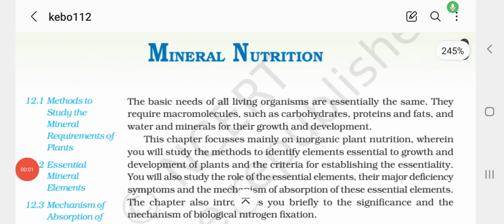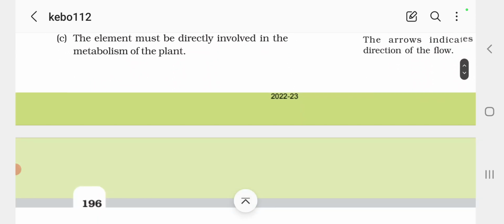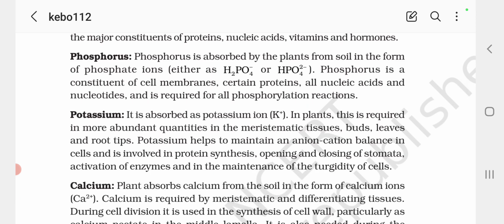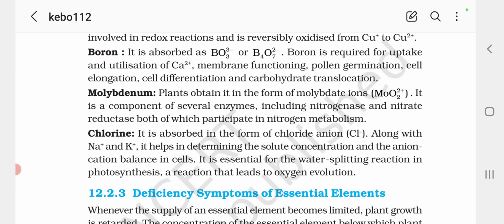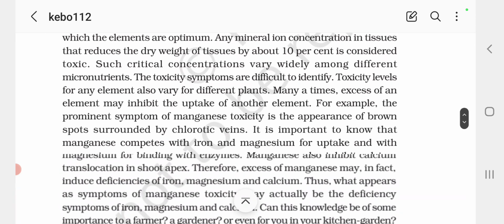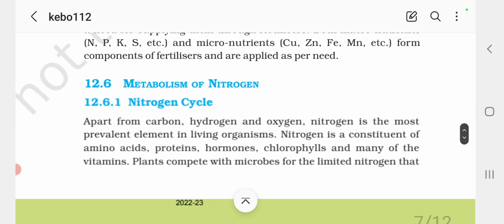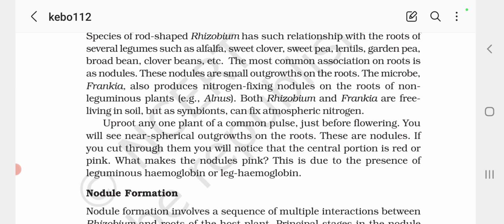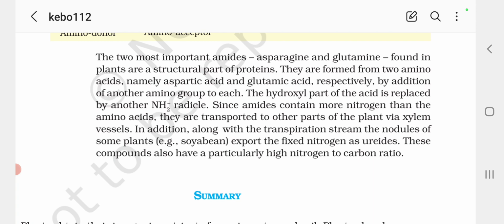Ncert class 11 biology audiobook.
Mineral nutrition